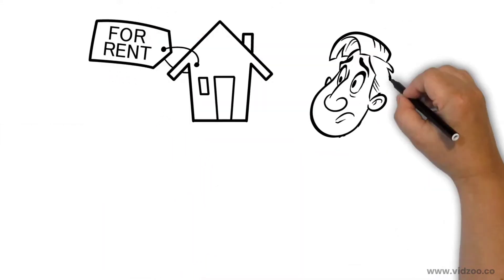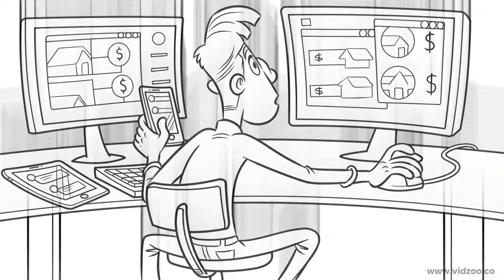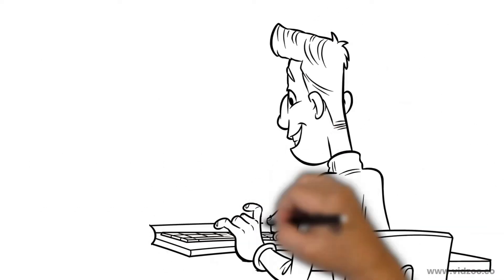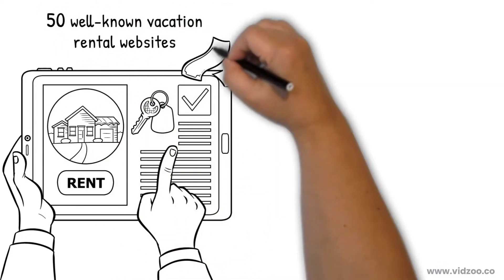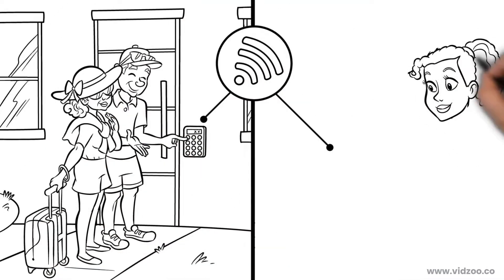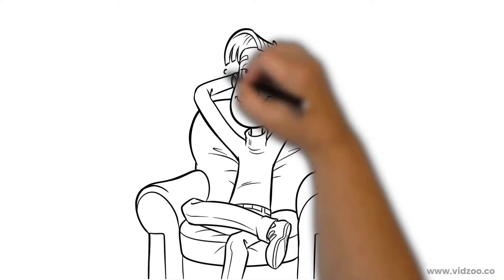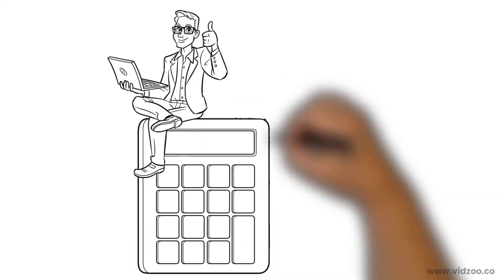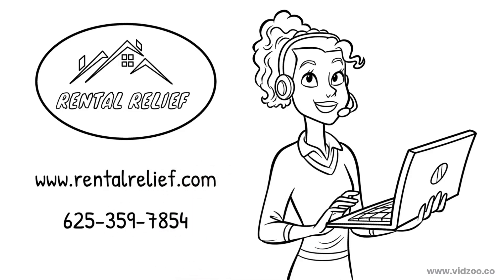Vacation Rental Property Whiteboard Explainer Video | Doodly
Download and try Doodly today!

This whiteboard explainer video was made entirely inside of Doodly Software (by simply pointing and clicking a mouse), so that is pretty cool!

Doodly’s whiteboard videos have endless applications. For instance, you can use Doodly videos for: Digital Marketing

Digital marketers love Doodly, because whiteboard videos are proven to be up to 20X more engaging than traditional videos … making them the ideal medium for anyone who desires more clicks, likes, shares, and sales!

See for yourself with this promotional video for the fictional firm, Rental Relief.

Take your Doodly videos to the next level using advanced video methods that anyone can master! Learn how, inside... DOODLY ELITE MASTERCLASS...

It will teach you all the advanced Doodly tips and tricks that would take most people MONTHS - maybe even YEARS - to uncover on their own!

Inside the Masterclass you will:
Get access to 7 modules, (25 powerful videos) - so you can learn how to create videos that are:
- More professional,
- More visually stimulating,
- And far more engaging to your prospects!

Discover how to create better videos that:
- Get SHARED more often...
- WATCHED longer...
- And ultimately, get you much better RESULTS!

Completely up to you. Some like to learn on their own and some like to get the end result as fast as possible, so we wanted to make both options available so you can decide which is best for you.

Don't yet own Doodly?

Doodly Rainbow Add-On
Add color to your videos with the click of a button...

Please note: You must own Doodly Standard or Enterprise prior to ordering the Rainbow Add-on.